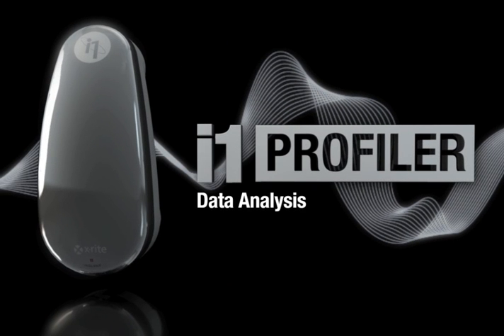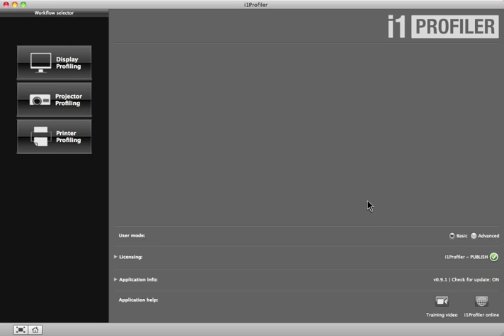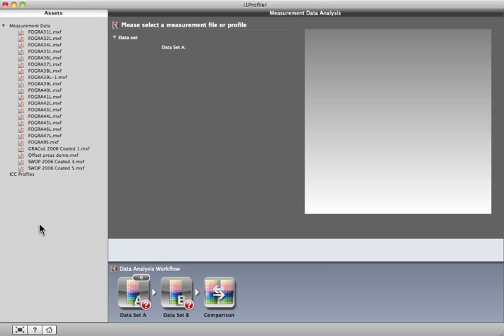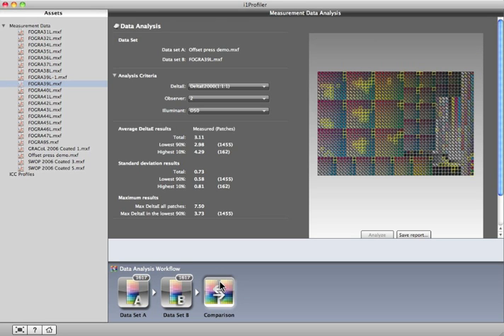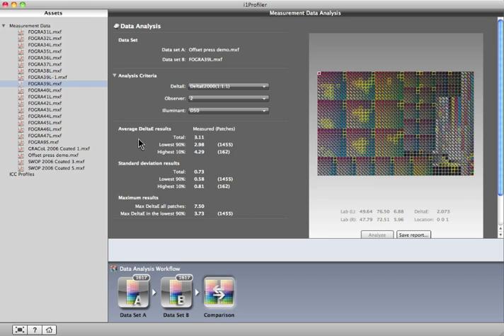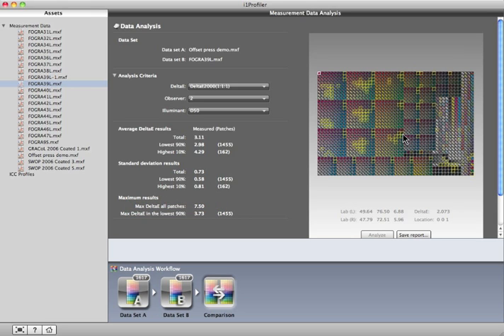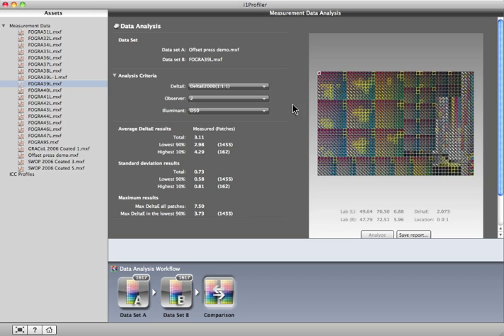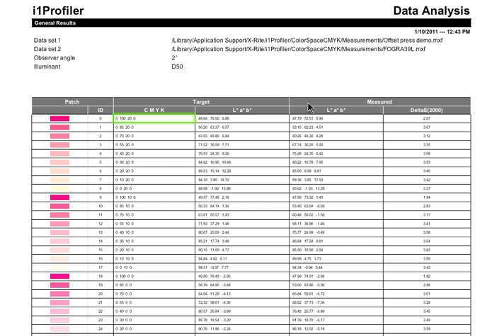X-Rite i1 Profiler Data Analysis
i1Profiler Data Analysis allows you to look at and compare printer measurement data. This can be from two different printing devices, to see how closely they perform. Or from different sheets throughout a print run, or day to day, to determine if your device is running within standards.